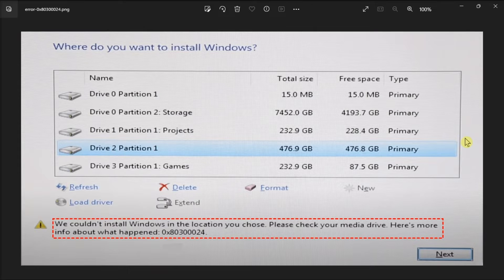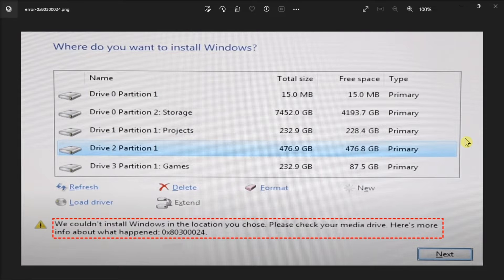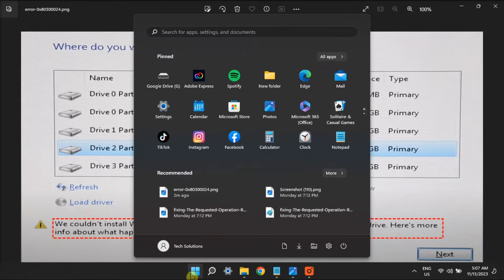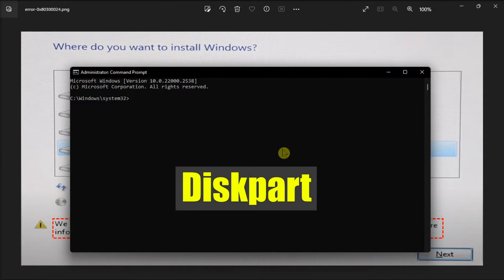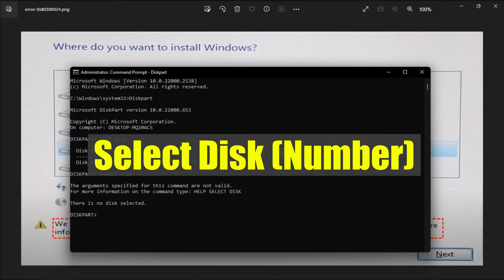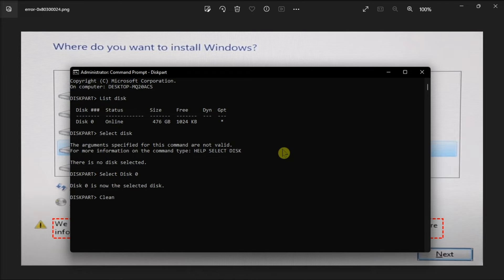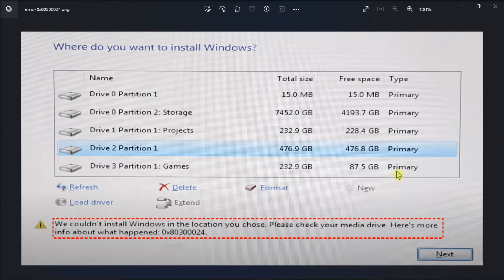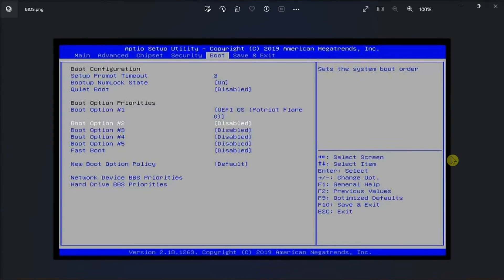[FIX] Error 0x80300024: "We couldn't install windows in the location you chose"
The 0x80300024 error emerges during Windows installation, signaling problems with the chosen installation location. This issue suggests a failure in the installation process due to complications with the selected location. In this tutorial, we explore the various causes and provide solutions to help you permanently resolve the problem.